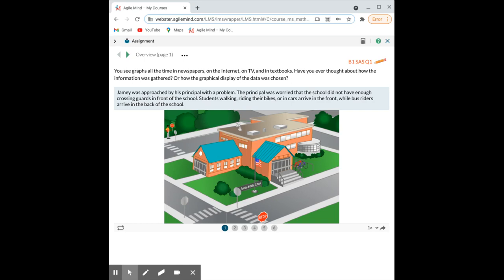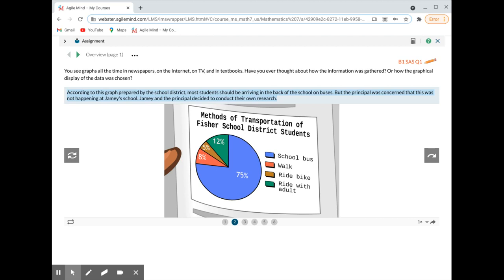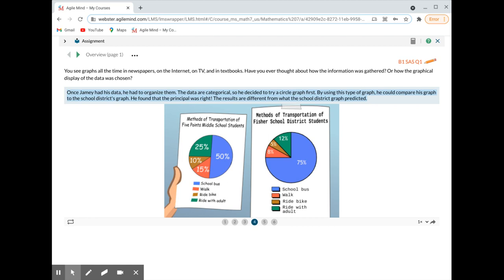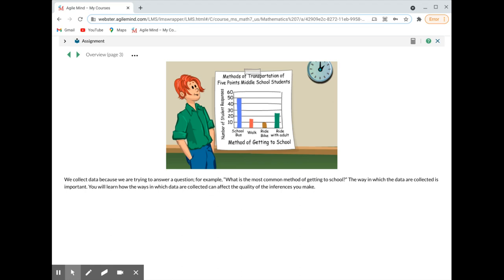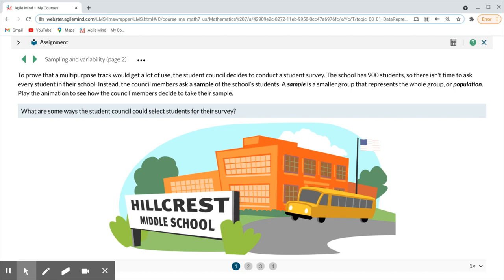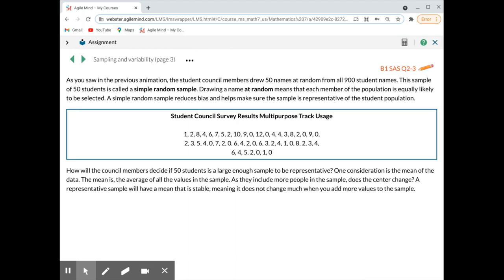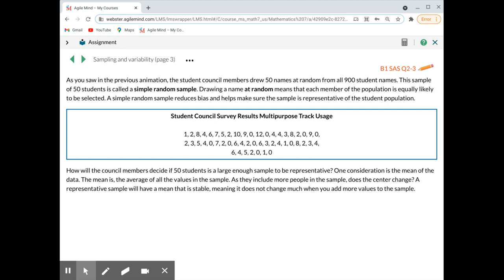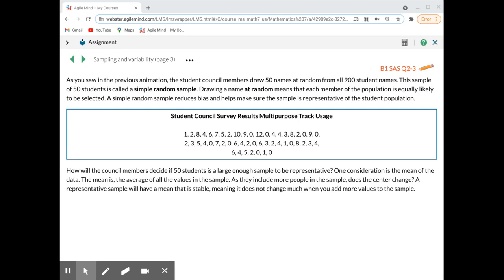7th grade Math Agile Mind Topic 10 Block 1 Representing and Interpreting Data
In this block, students will:

Describe how to conduct a simple random sample
Sample a population and identify possible sources of bias